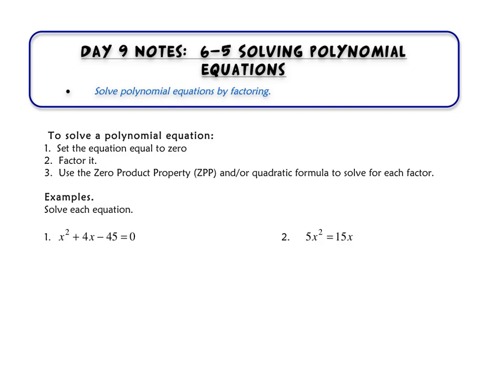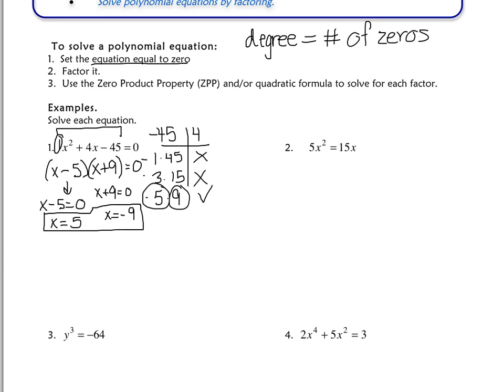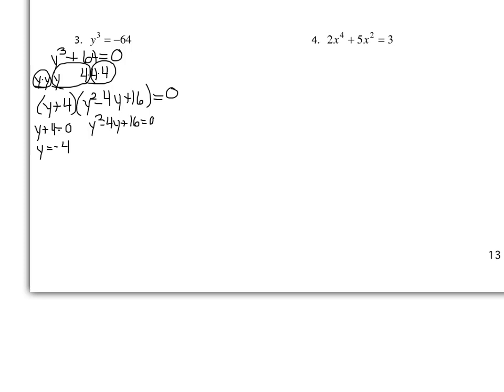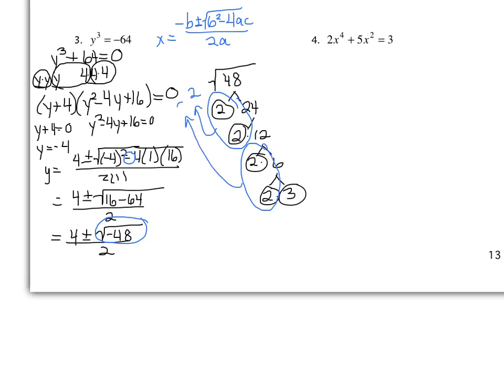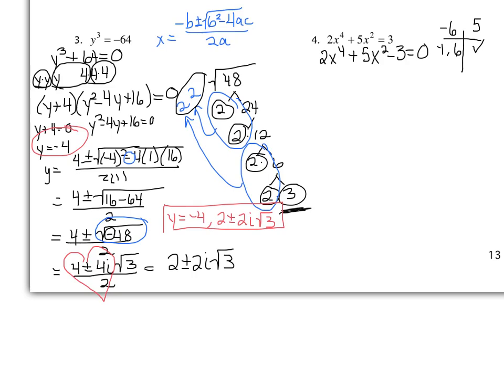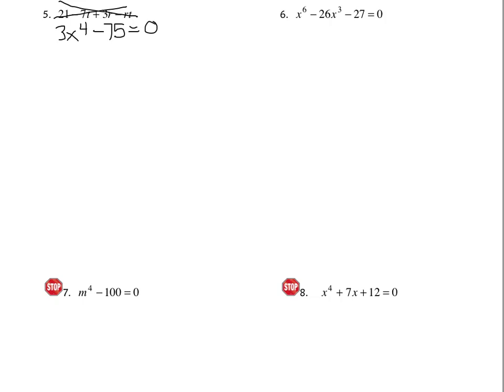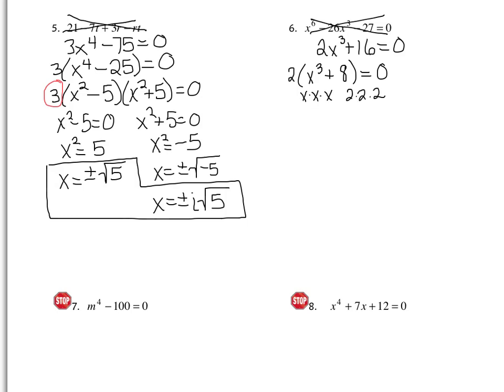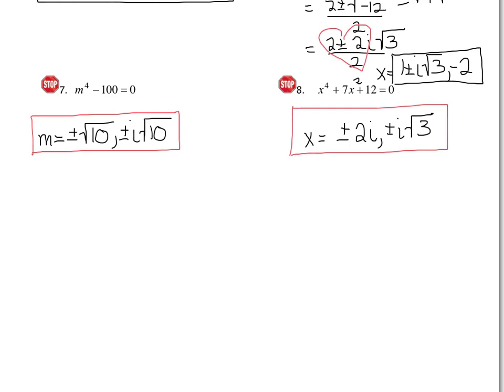Day 9: 6-5 Solving Polynomials (day 2)